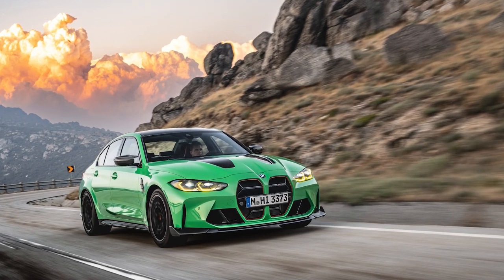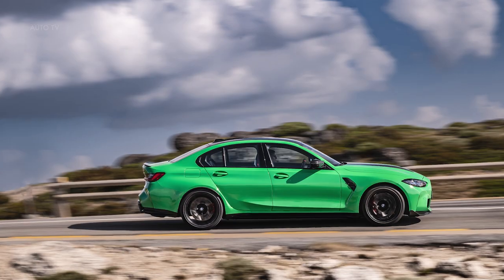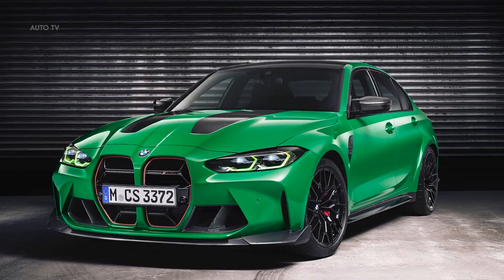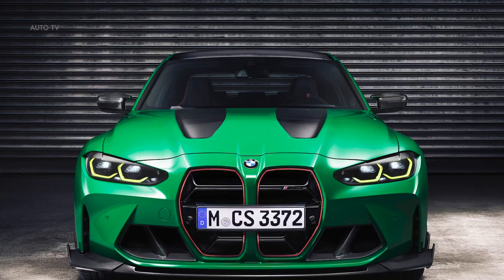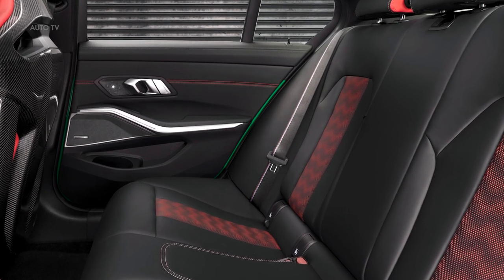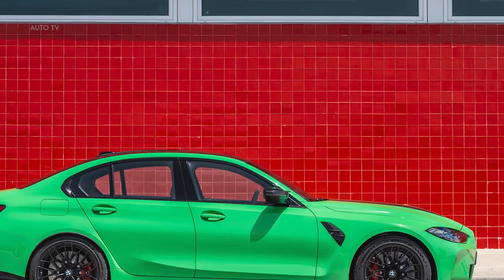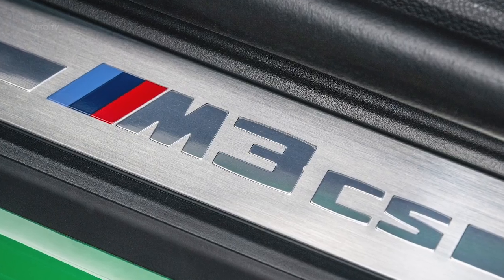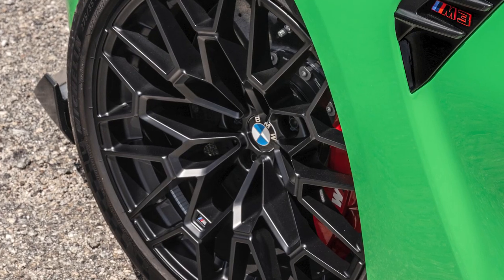All NEW 2023 BMW M3 CS - FIRST LOOK (550HP & Lighter)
The new BMW M3 CS offers an impressive powertrain package, teaming a 405 kW/550 hp 6-cylinder in-line engine with an 8-speed M Steptronic transmission and the M xDrive intelligent all-wheel drive system. This combination enables the car to go from 0 to 100 km/h (62 mph) in just 3.4 seconds and allows everyone on board to experience the pure driving pleasure it offers. The new BMW M3 CS will be manufactured in limited quantities at the BMW Group Plant Munich starting March 2023, with sales commencing the same month in countries such as USA, Germany, UK and Japan.

The presence of M xDrive all-wheel drive further enhances traction and agility of this special-edition model by allowing a super-smooth distribution of power between front and rear wheels via an electronically controlled multi-plate clutch in the transfer case. Moreover, its optimized oil supply ensures superior performance even while driving hard tracks. The system’s rear wheel bias alongside its fully variable Active M Differential at the rear axle injects high levels of driving pleasure when accelerating or cornering hard.

The driver can customize their driving experience from the comfort of their seat by shifting from default 4WD setting to 4WD Sport mode or switching off DSC (Dynamic Stability Control) for 2WD mode operation; redirecting more torque to the back wheels and eliminating any intervention from control systems – truly involving them in a thrilling ride!

The mighty engine, accompanied by an 8-speed transmission and all-wheel drive put together are capable of achieving remarkable acceleration figures; 0--100 km/h (62 mph) within 3.4 seconds and 0–200 km/h (124 mph) after 11.1 seconds plus accelerating from 80–120 km/hr (50–75 mph) as early as 2.6 secs (in 4th gear) or 3.3 secs (in 5th gear). As standard equipment, this magnificent machine is also equipped with M Driver’s Package that limits its top speed to 302 km/hr (188 mph).

Source: BMW M